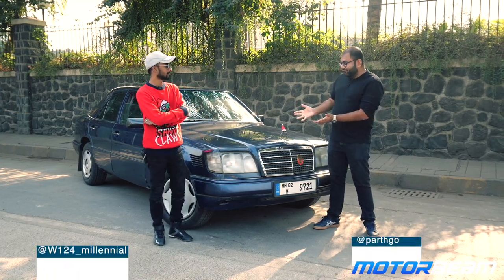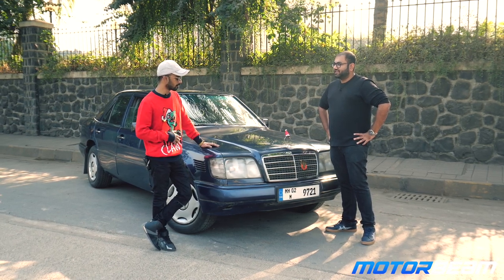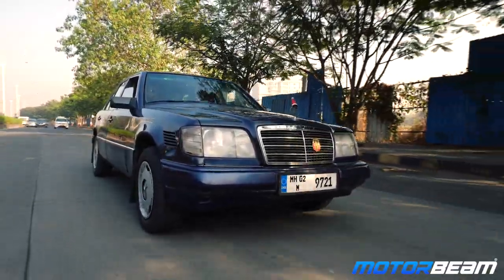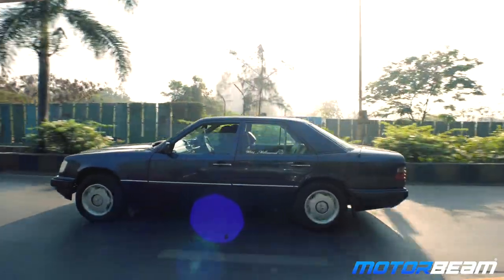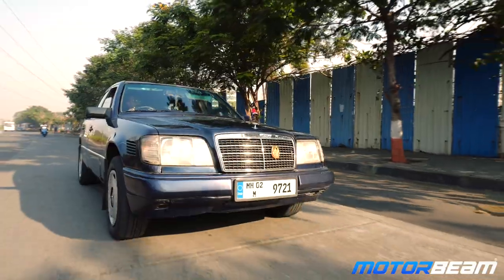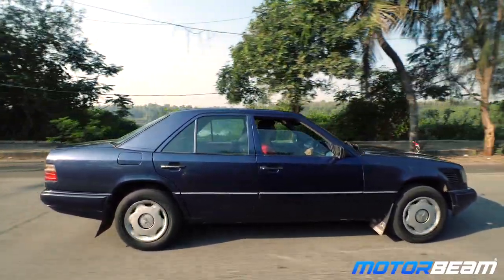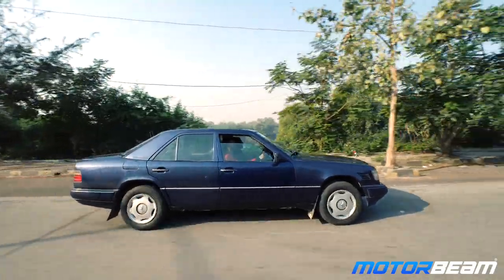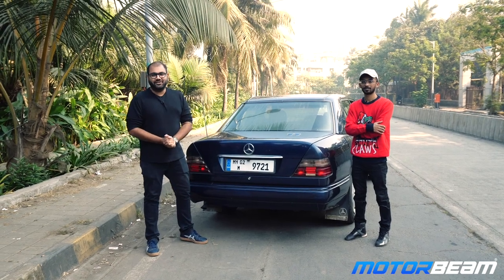This 26 Year Old Mercedes Is Better Than Many Modern Cars! | MotorBeam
Here's an in-depth ownership review of the iconic W124 Mercedes E-Class which remains popular even today!